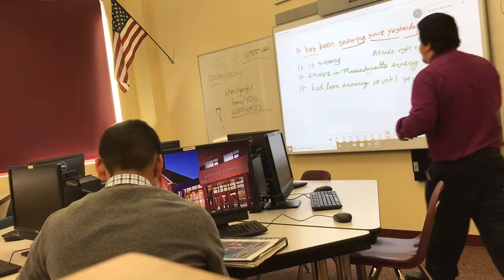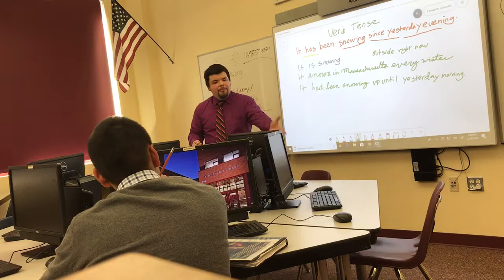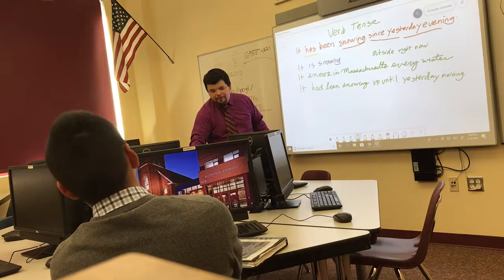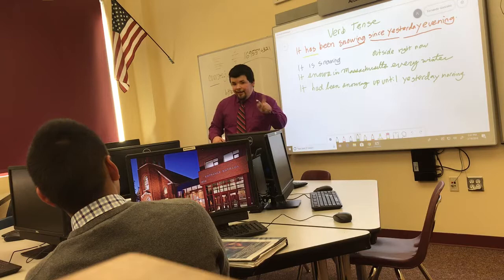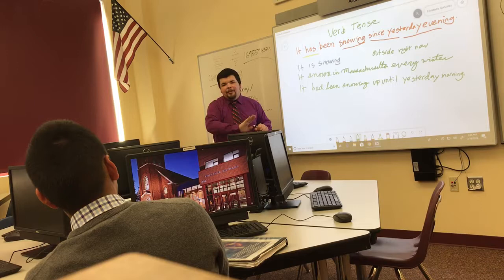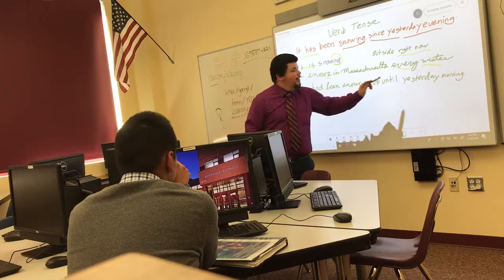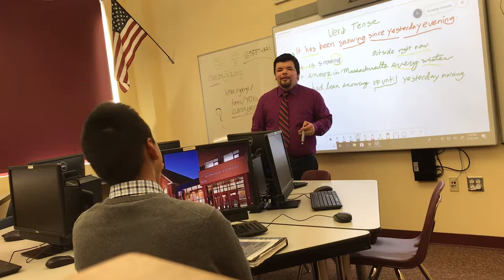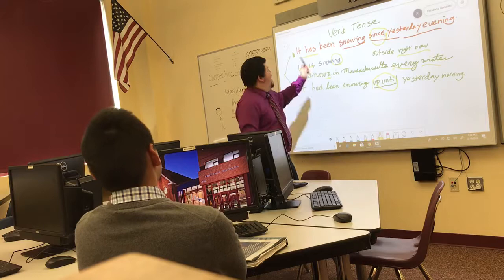Fernando Gonzalez College Possible